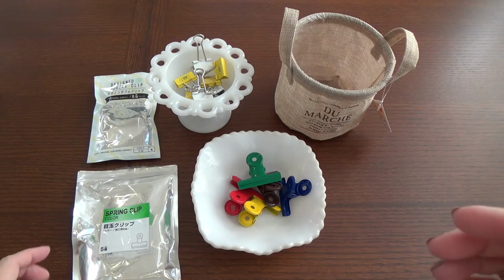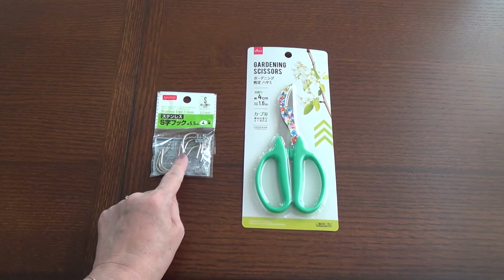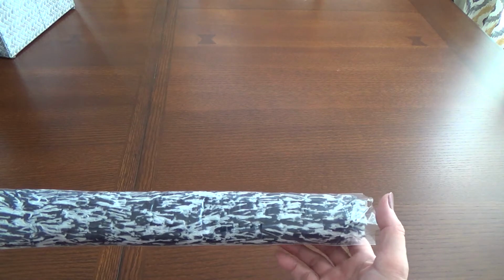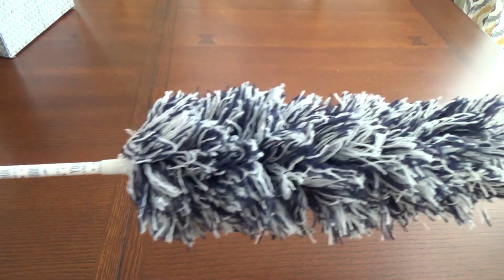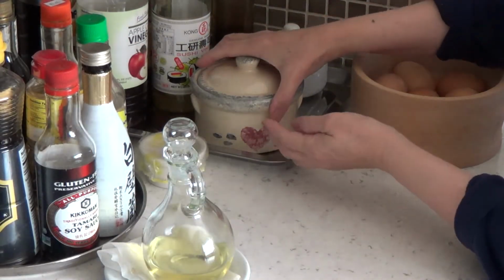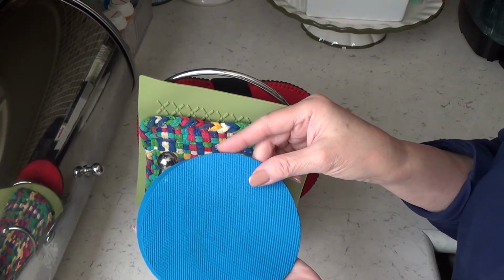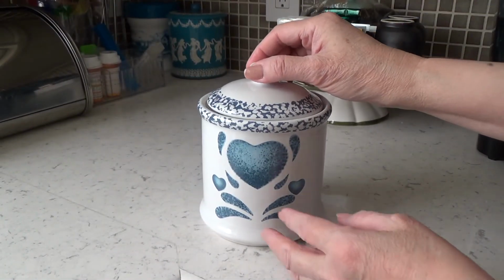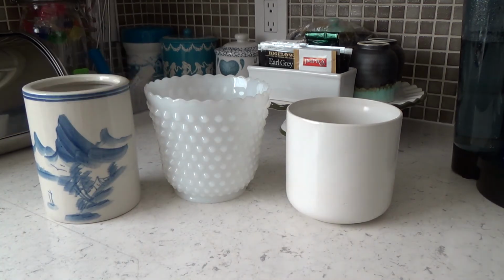More Organizing in the Kitchen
More organizing in the kitchen, some thrift-store finds, and some kitchen ideas.